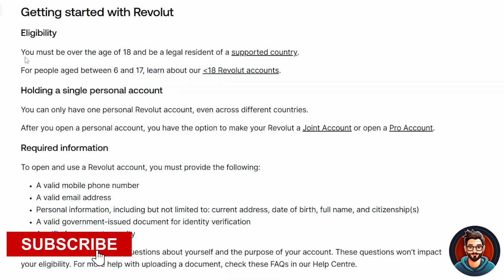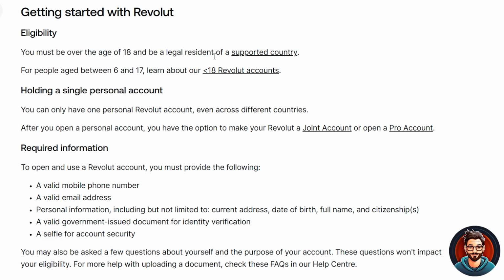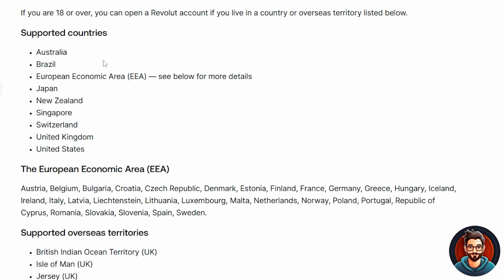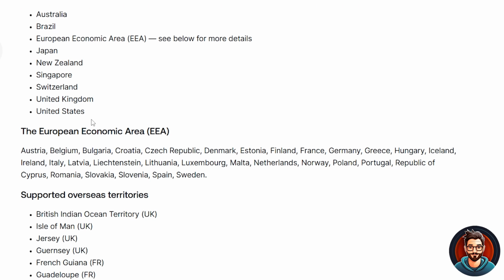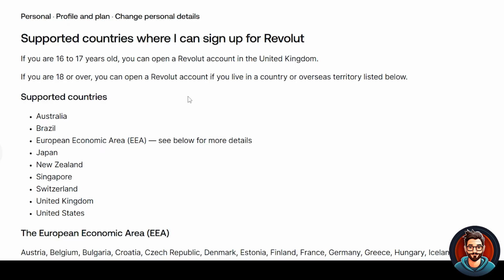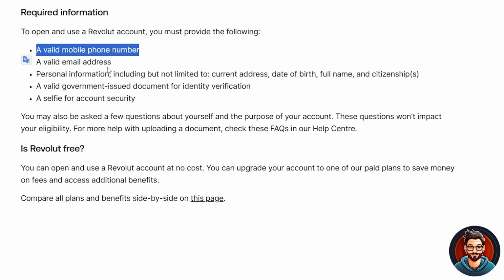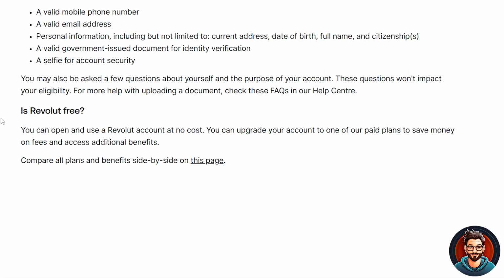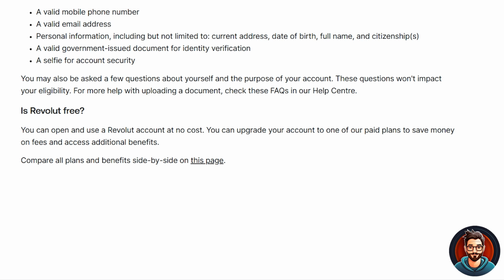How to Get started With Revolut | Create Revolut Account